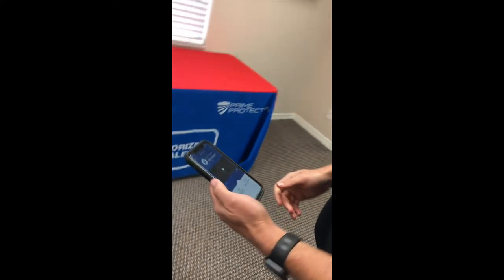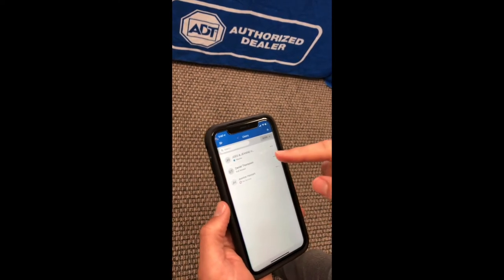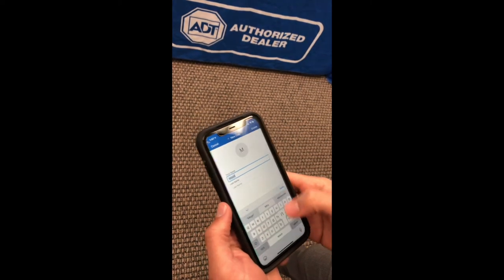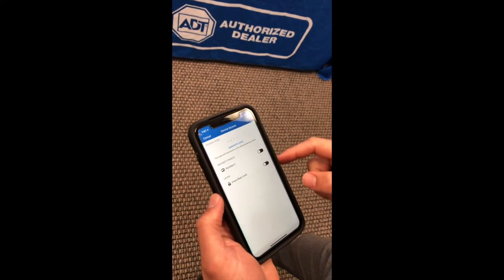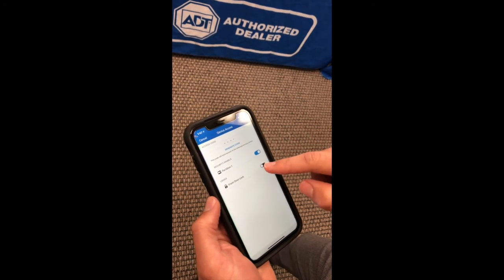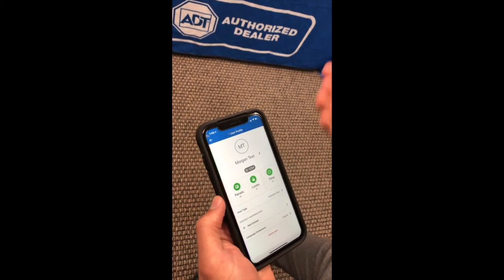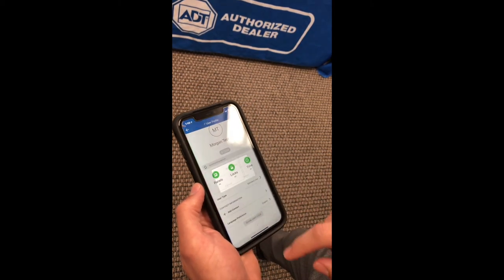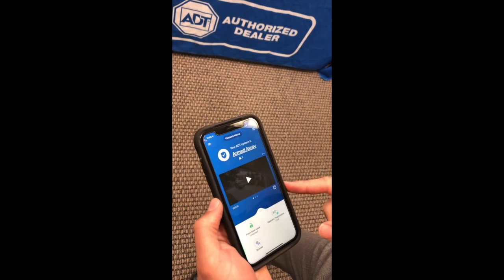HOW-TO: Add users from your ADT control app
This video is a brief tutorial on how to add new users from The ADT control app on your phone.